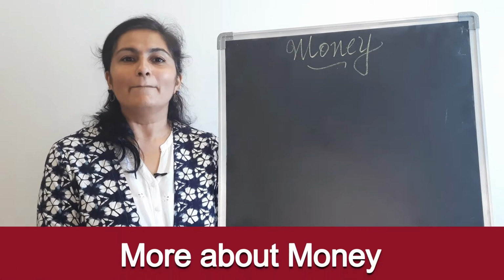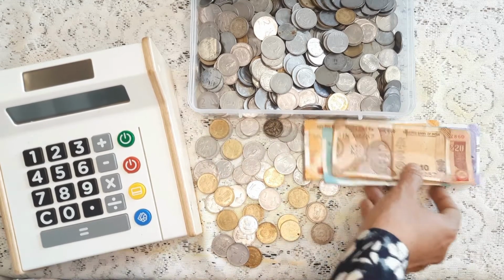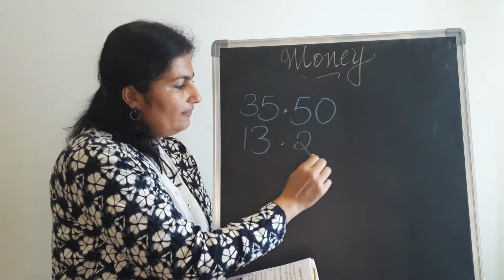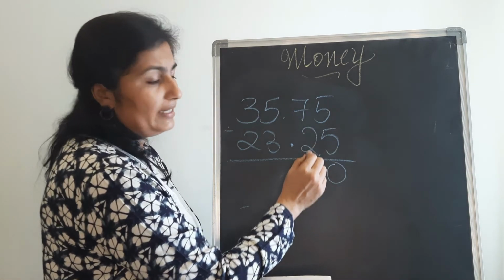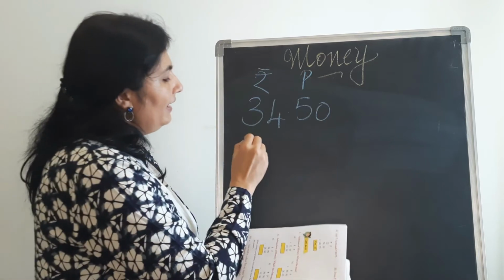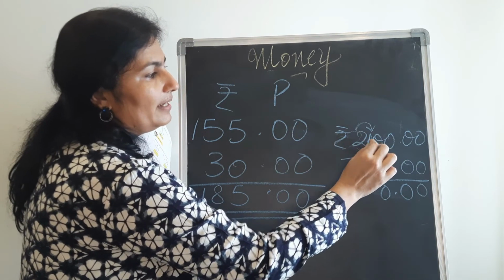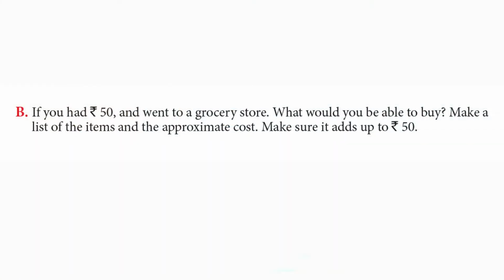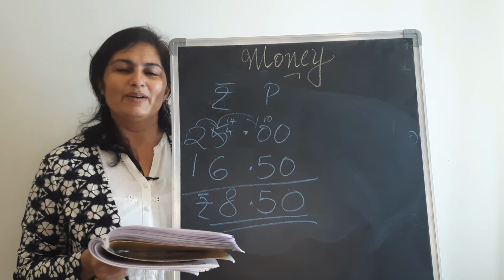GRADE 2 II MATH II Unit 8 - More About Money